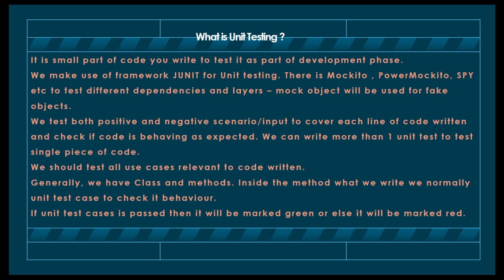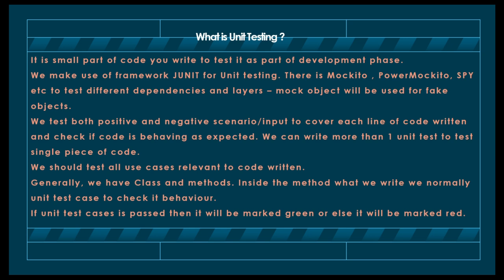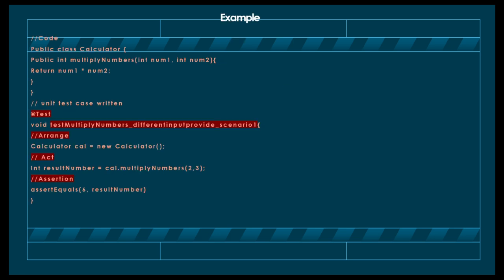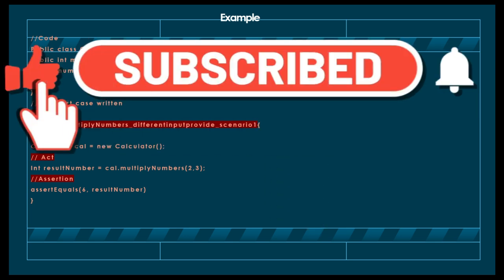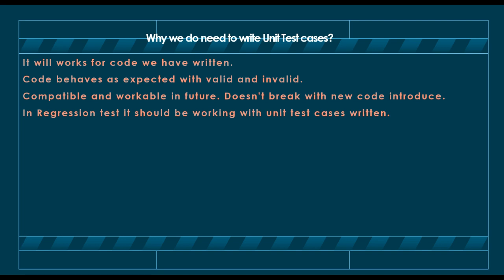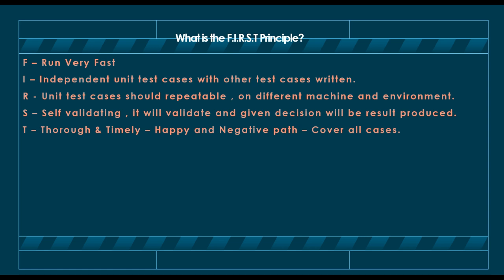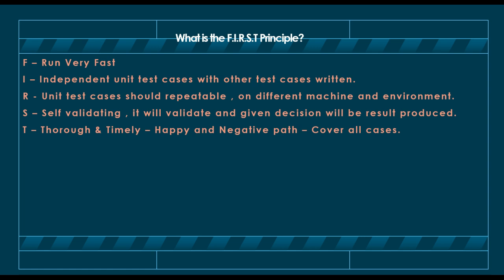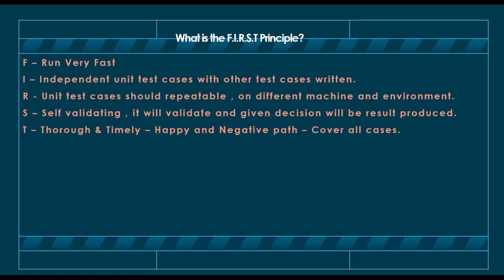Junit-Introduction | What is JUnit? Why do we need it | JUnit Tutorial For Java Developers, Leads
This Video series contains all below questions answered , pls do check my playlist for more on it.
JUnit and Mockito Unit Testing for Java Developers
JUnit and Mockito Unit Testing for Software Developers
JUnit and Mockito Unit Testing for Software Engineers
JUnit and Mockito Unit Testing for 5 year experienced
JUnit and Mockito Unit Testing for Beginners
JUnit and Mockito Unit Testing for 3 year experienced
JUnit and Mockito Unit Testing for 8 year experienced
JUnit and Mockito Unit Testing for Freshers
Junit Basic
JUnit and Mockito Unit Testing Latest Updated Tutorial Videos
Java Unit Testing with JUnit - Tutorial - How to Create And Use Unit Tests
Master JUNIT in single Video | JUNIT Crash Course
What Is JUnit? | JUnit Introduction | JUnit Testing | JUnit Tutorial For Beginners
JUnit Testing using Mockito and Power Mock - SpringBoot | JavaTechie
JUnit 5 Crash Course
JUnit Tests: How To Write JUnit Test Case With Examples | Writing first JUnit test
How to JUnit Test Spring-Boot's Application
What Is JUnit: An Overview of the Best Java Testing
What is JUnit testing in Java?
What Is JUnit: An Overview of the Best Java Testing Framework
How to start with JUnit?
Is JUnit testing easy?
What are JUnit annotations with its applications?

How to run JUnit test in Java?

How to write JUnit test case in Java?

Best Practices for JUnit Testing in 2024

Get started with JUnit
What are JUnit rules?
Effectively Manage Your Test Cases with JUnit Rules
How to write unit test code?
How to Write Good Unit Tests
Is JUnit manual testing?
How to skip JUnit test in Java?
What is end-to-end testing?
How to write a good test?
How to Write Better Test Questions
What are JUnit annotations?
How to run Java JUnit test?
How to disable JUnit 5 test?
How to debug in JUnit test?
How to ignore test cases?
Introduction to JUnit 5
JUnit test case example in Java

How to write JUnit test cases? A step-by-step guide
Writing and running JUnit tests
JUnit Tutorial With Examples
What is the use of test in JUnit?

Junit testing java application interview questions
JUnit Testing in Java Spring Boot
JUnit Testing in Java Spring Boot Microservices
Junit testing java Spring Boot Microservices application example